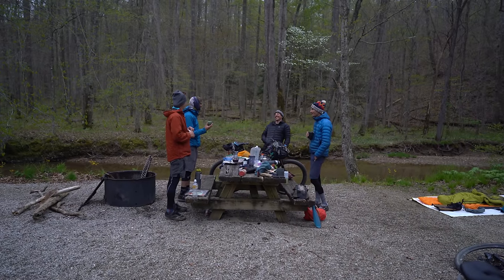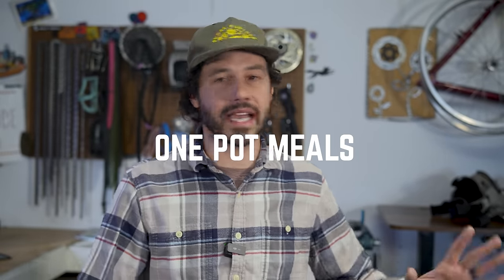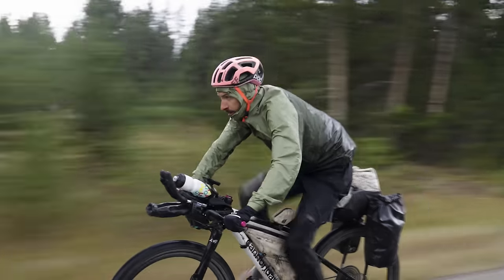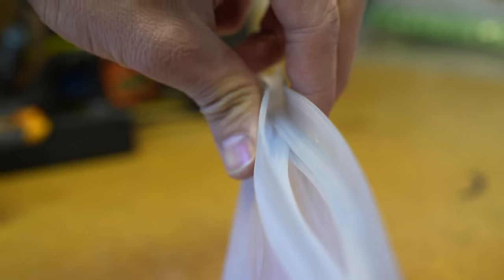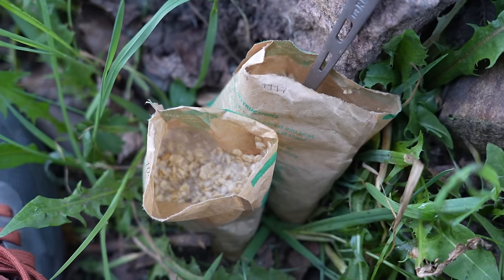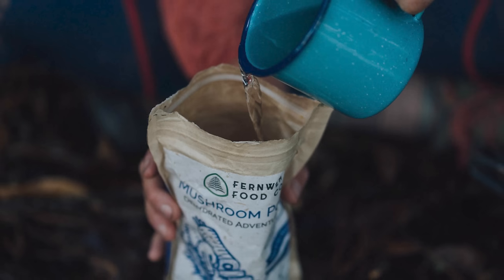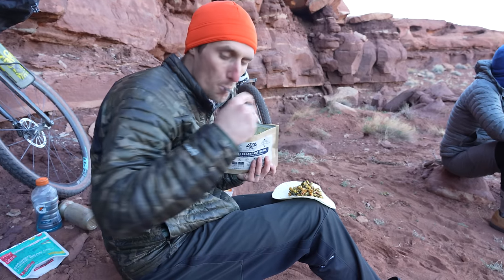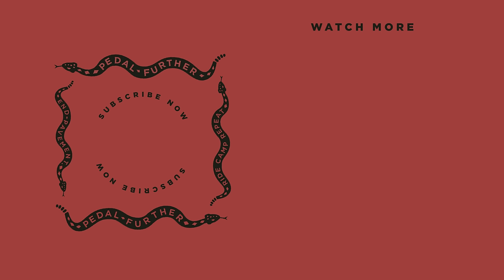9 Bikepacking Meal Ideas & Tips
Eating is an essential part of bikepacking, and it should be enjoyable too. In our latest video, Neil shares a variety of ideas for bikepacking eats, such as simple one-pot recipes, quick homemade meals, easy additions to spruce up any meal, and much more.

This video was supported by Tailfin, learn about their range of bikepacking gear

Outline
Intro: 0:00
Free Condiments: 0:21
One Pot Meals: 1:39
Buy A To-Go Meal: 2:54
Bring Reusable Bags: 3:36
Think Outside The Box: 4:34
Make your Own Meals: 5:50
Cold Soaking: 6:38
Tortillas For The Win: 7:25
Make Sure You Have Room: 8:01